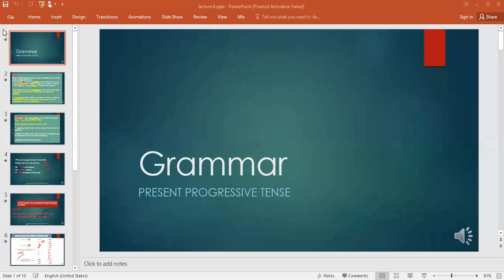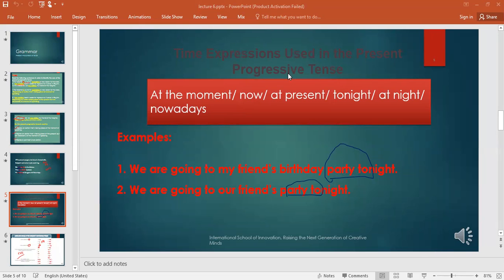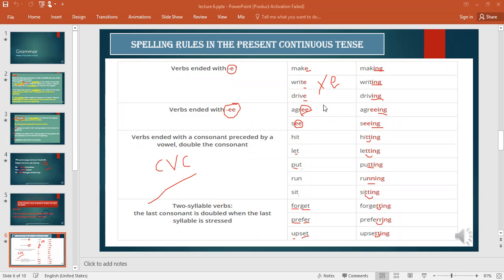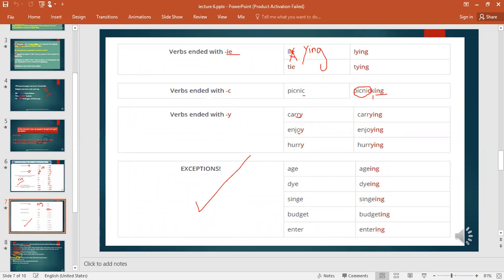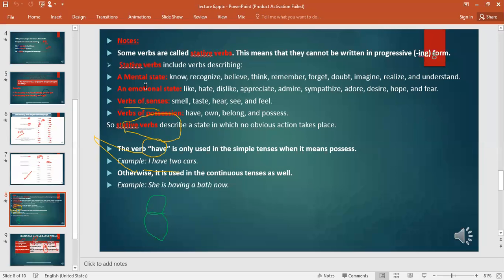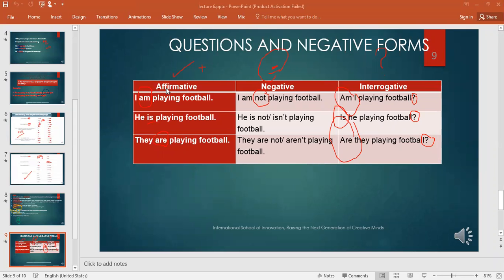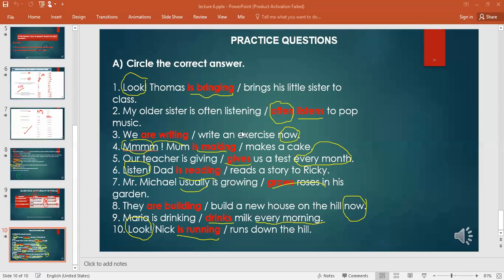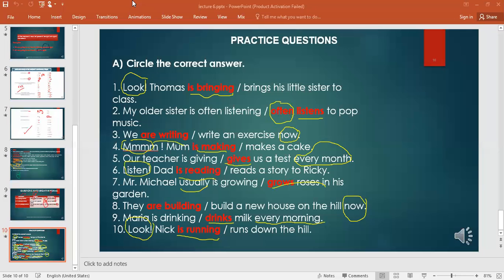zoom live session/ grade 8